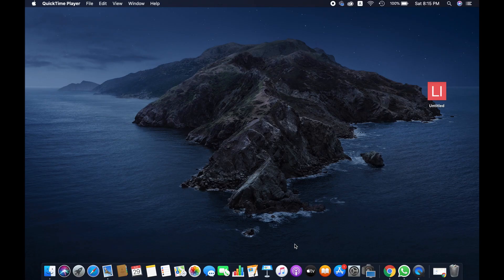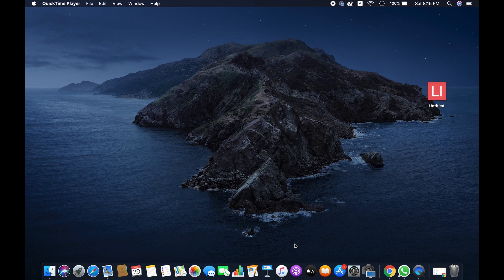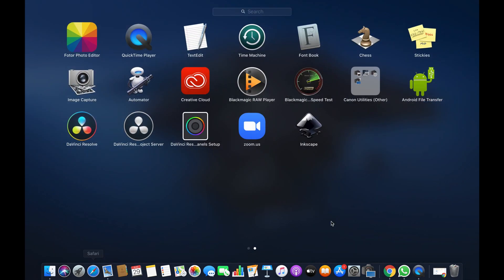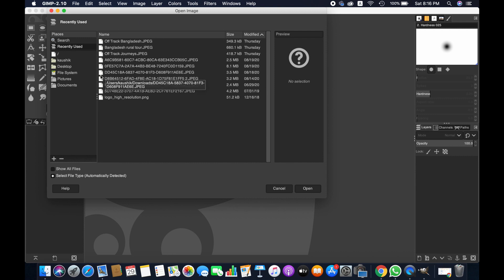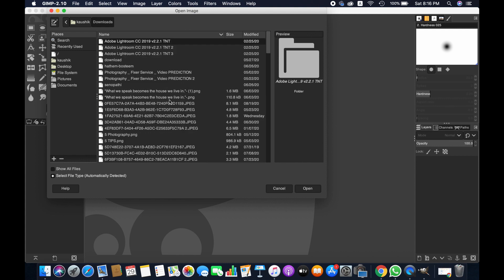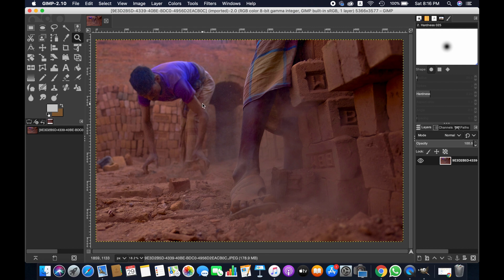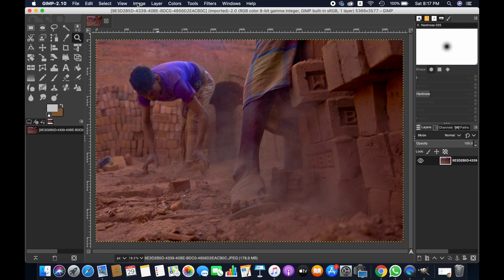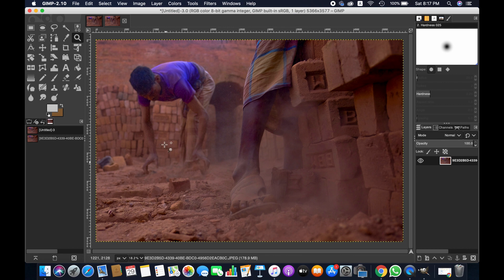How to open an image in GIMP-2.10.20 | Basic GIMP tutorial for the beginners-2020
This video is going to demonstrate how to how to open a file/image on gimp and duplicate the image at the workspace.
Gimp tutorial 2020
Gimp basic tutorial
Gimp Bangla
Gimp for beginners
Free photo editing tutorial

Thanks,
LI